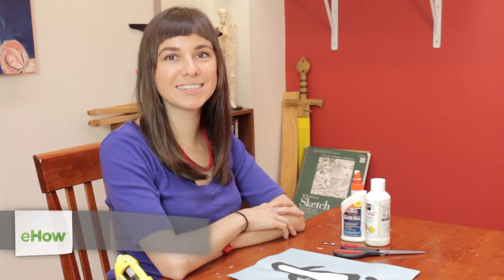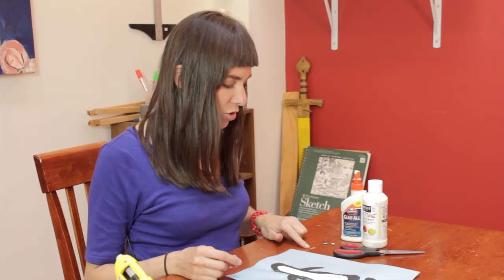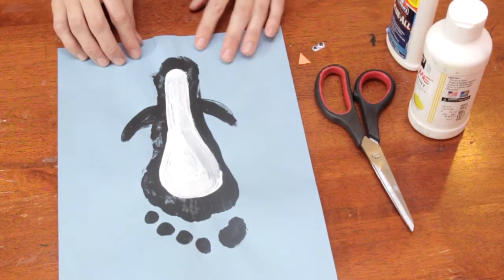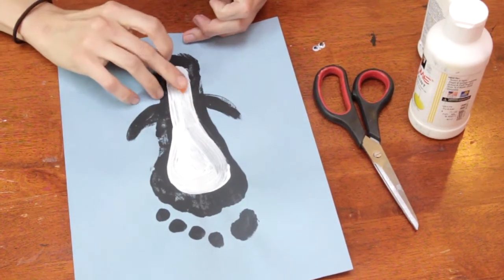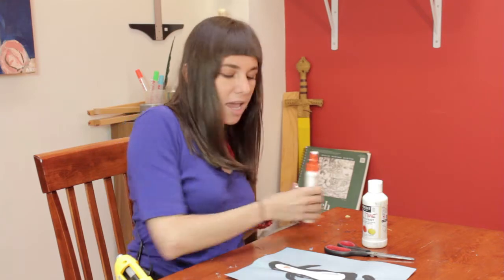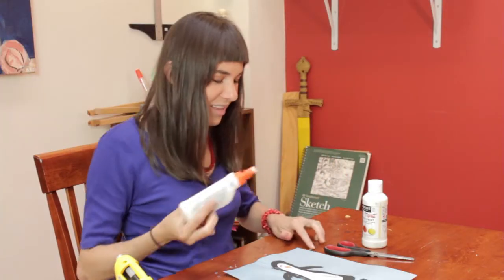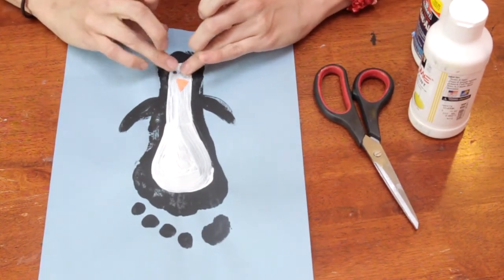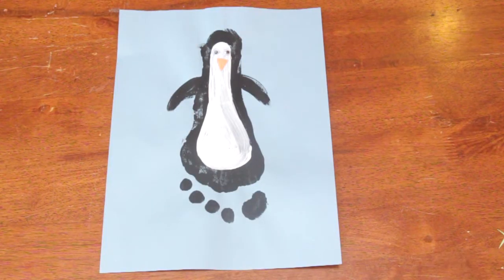Lesson Ideas for Penguins in Kindergarten : Fun Crafts for Kids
If you're trying to teach kindergarten kids about penguins, you can do the whole thing a lot easier with a good crafts project. Get lesson ideas for penguins in kindergarten with help from an artist and educator in this free video clip.

Series Description: Fun crafts for kids aren't just a good opportunity to let those kids have fun, but are also a great opportunity to take your lesson plans to a hands-on level. Find out about fun crafts for kids with help from an artist and educator in this free video series.